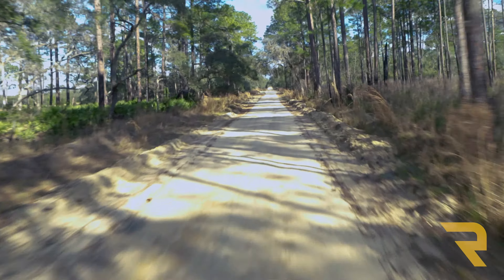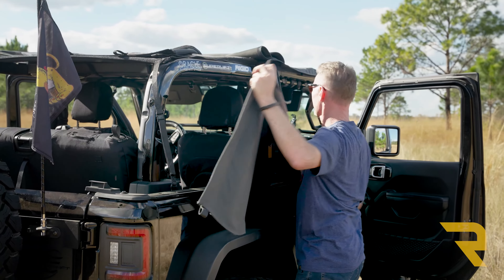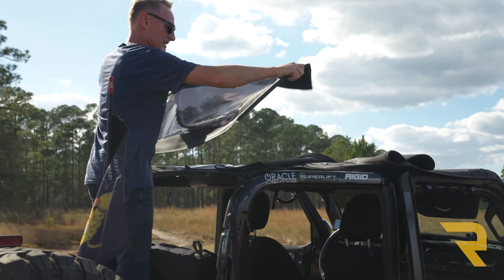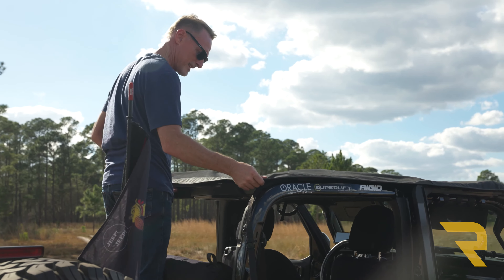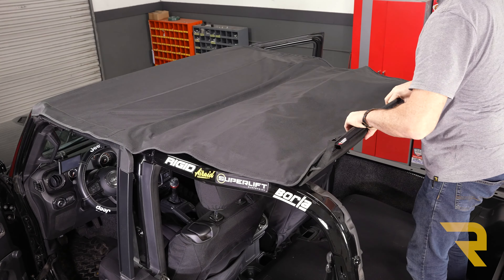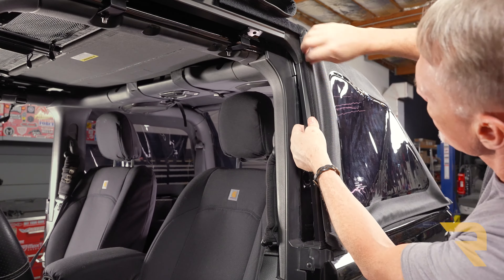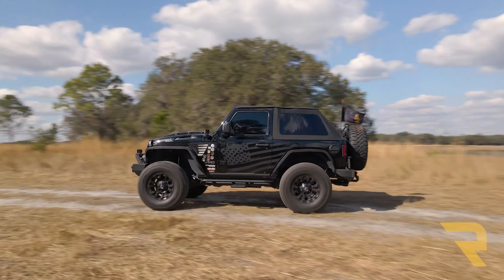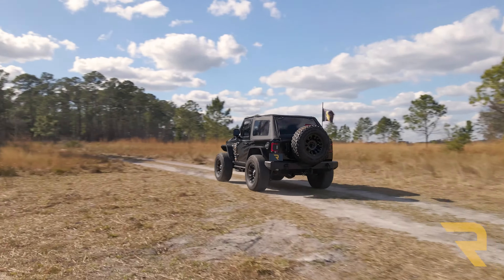Rugged Ridge Voyager Soft Top Fast Facts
Rugged Ridge is no stranger to making great replacement Jeep tops, and they have added the Voyager Soft Top to their line-up for TJ, JK, JL, and TJ Jeeps! The Voyager top is made with 30 oz Black Diamond sailcloth into a fastback style top with sealed seams, removable and stowable tinted windows, and even a fold-back feature over the front seat to let the sun and breeze in. This is everything you could ask for in a replacement top for your beloved off-road machine, and it is even backed by a 5 year limited warranty!